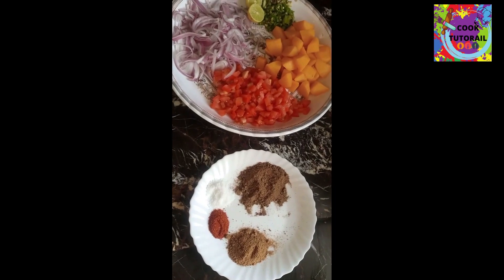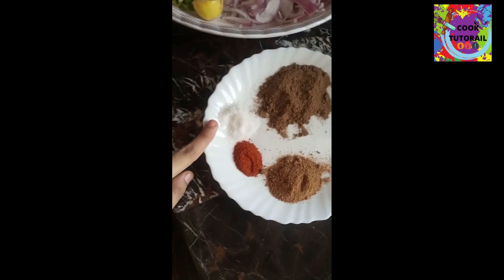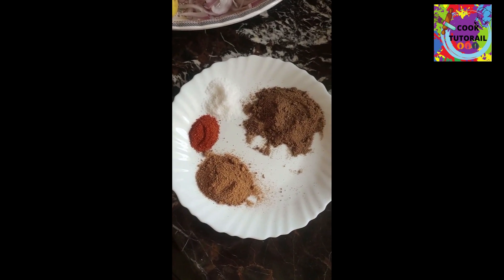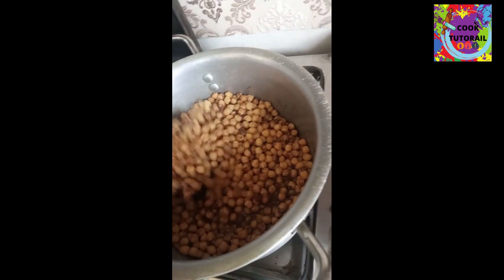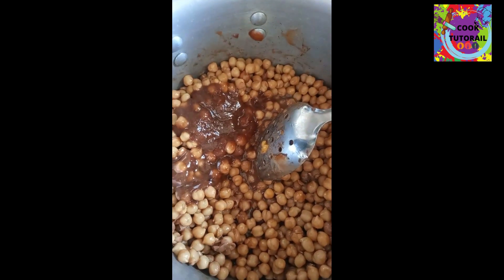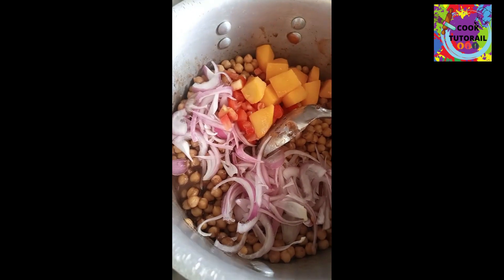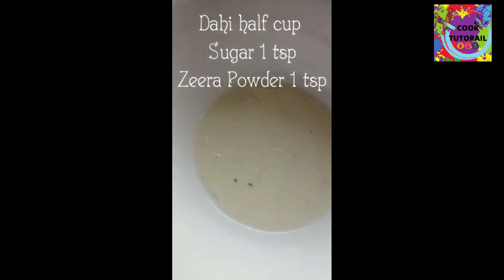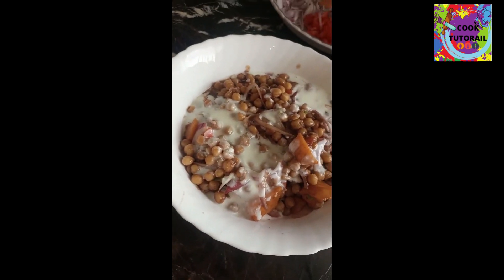Aloo Chana Chaat | Cook Tutorial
Assalam O Alikum! Is video main aap seekhein ge Aloo Chana Banany ka tarika
Ingredient:
Chickpeas 1/2 kg
Tomatoes 2
Potato 2
Onion 1
Green Chilis 5-6
Lemon 1
Coriander Leaf
Salt to taste
Khatai Powder 2Tbsp
Red Chili Powder 1/2Tbsp
Chaat Msala 1 1/2Tsp
Ketchup 1/2 cup
Imli ki Chutney 1/2 Cup